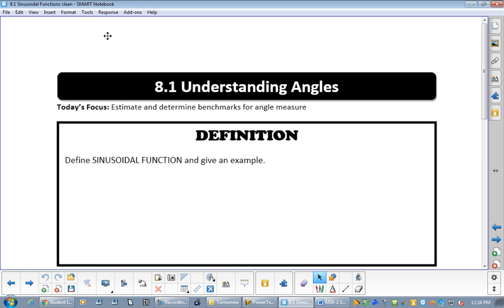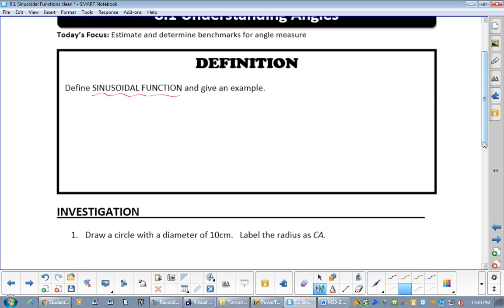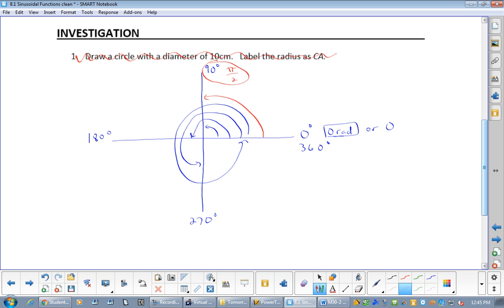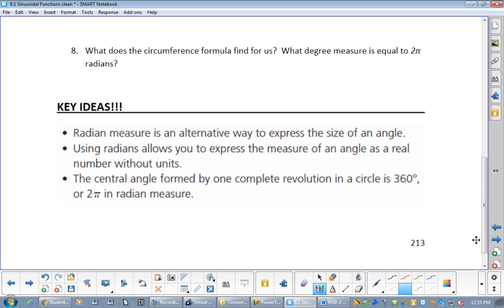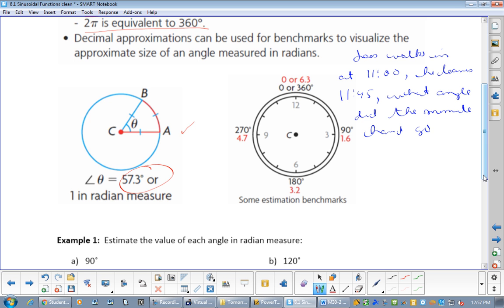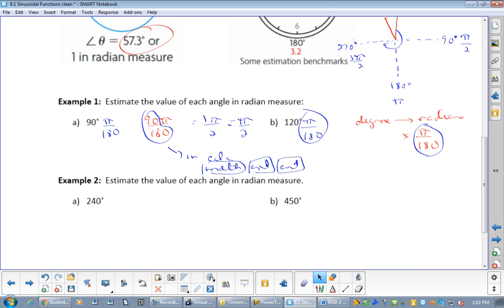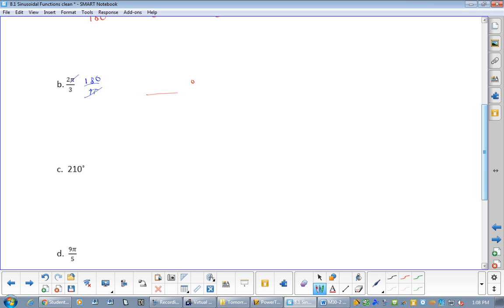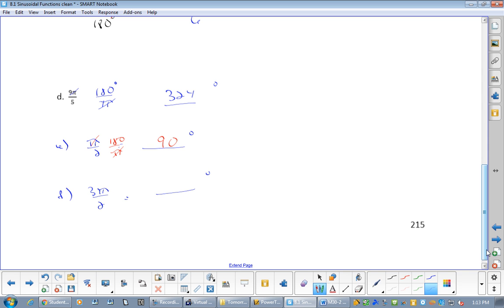U8L1 Sinusoidal Functions and Understanding Angles